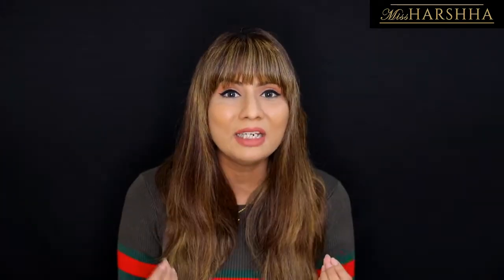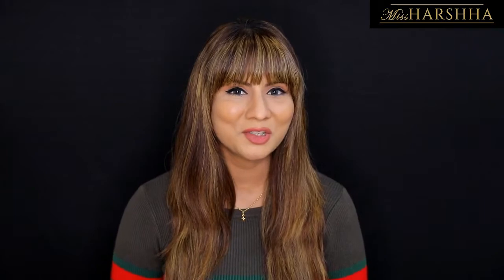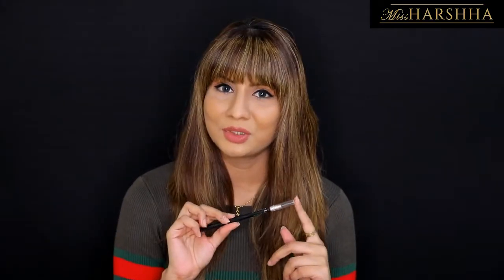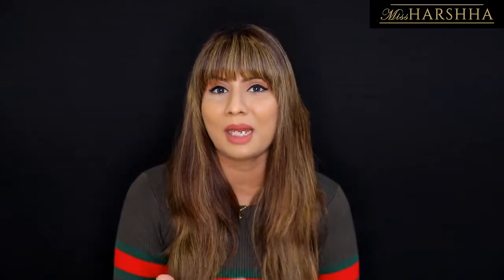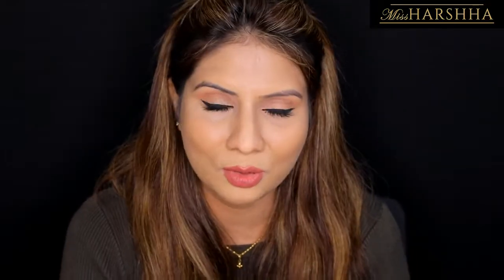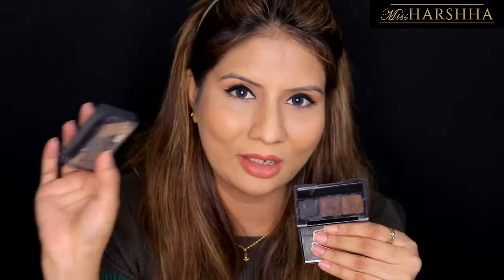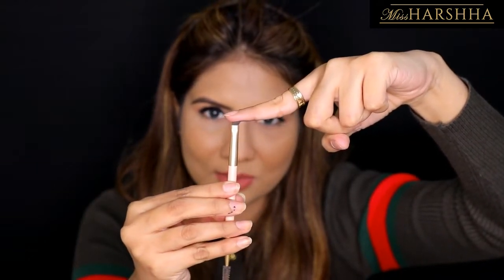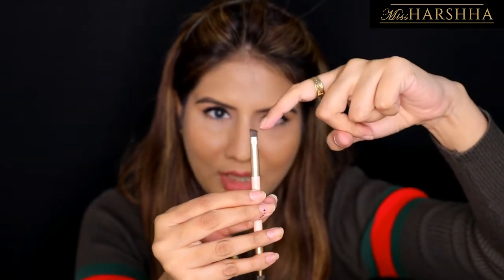How To Do Perfect Eyebrows For Self & Beginners | Makeup & Beauty | Vanyaa Surana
Do checkout my other youtube videos-

Is Oiling Hair Good Or Bad? | Which Is The Best Hair Oil? | Beauty Awareness Series | Miss Harshha

Must Try Diy Mask Recipe For Oily Skin Before Doing Makeup| Skin Diy Recipes| Miss HARSHHA